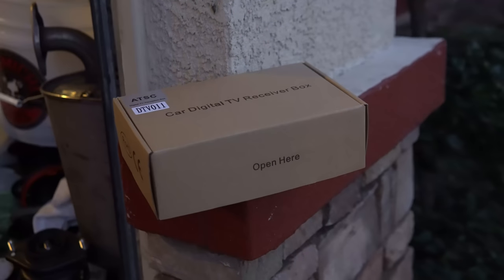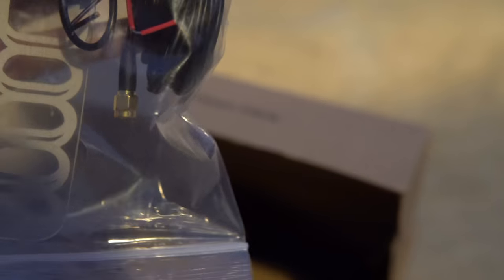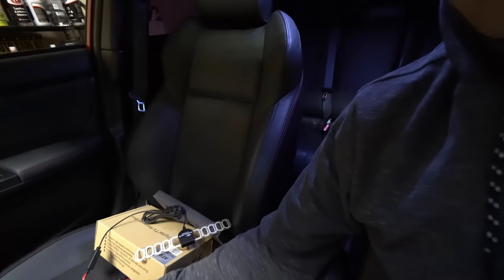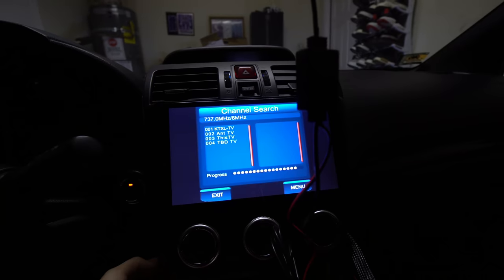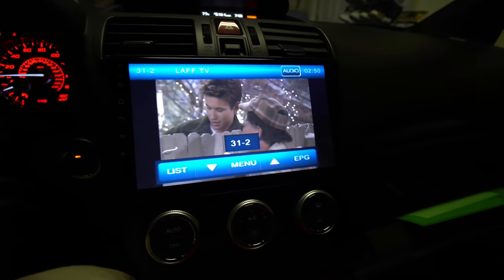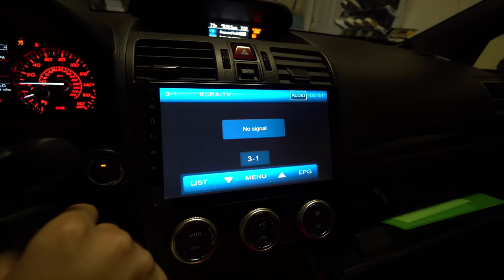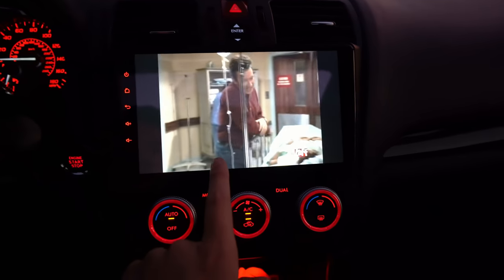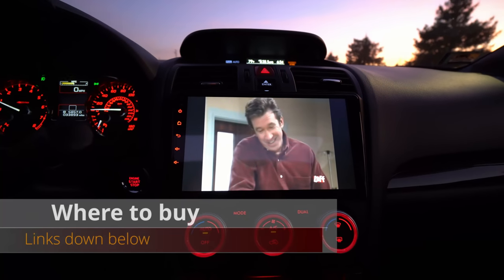TV in a CAR?! | Android Head Unit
This is a really interesting product. I can see this being useful for road trips for passengers.

The headunit in this video:

Universal Version

Please don't be driving and get distracted by something like this. If you are the driver, only use this when your engine is off and you are just chilling in a parking lot

oh and the android auto and apple car play:
usb for wrx/sti 2015
usb for wrx/sti 2016+